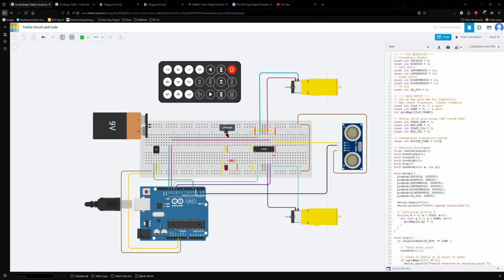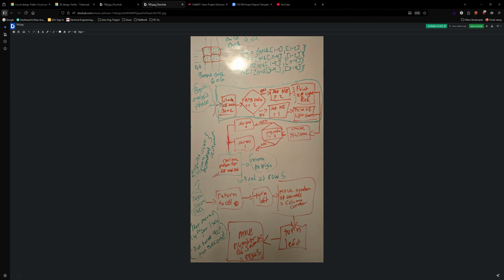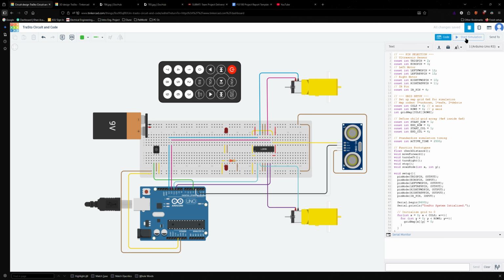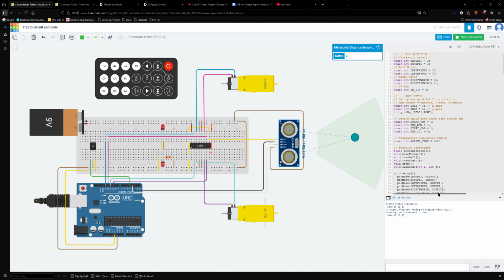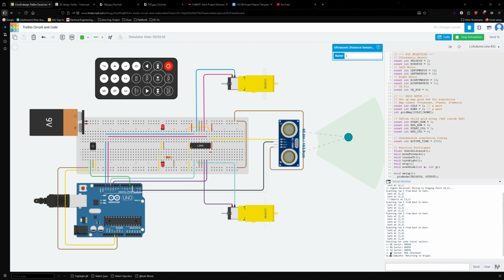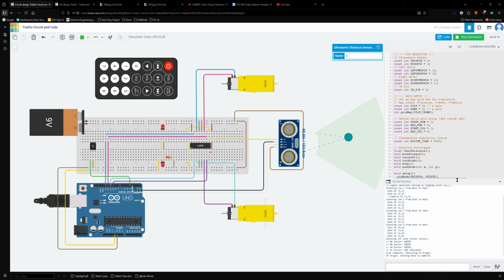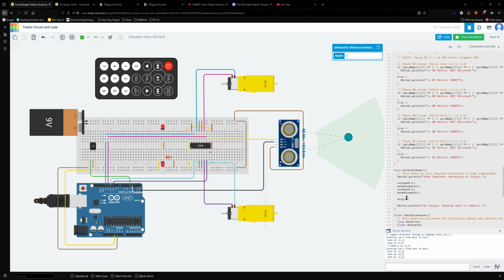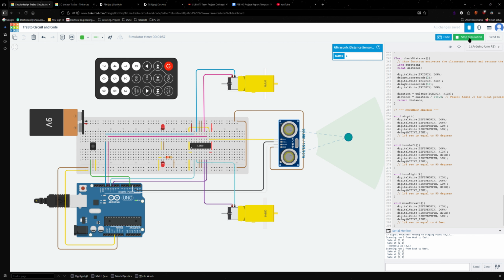TraSto Circuit and Code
Overview of the circuit design and code of my Accident Rapid Response Robot TraSto.